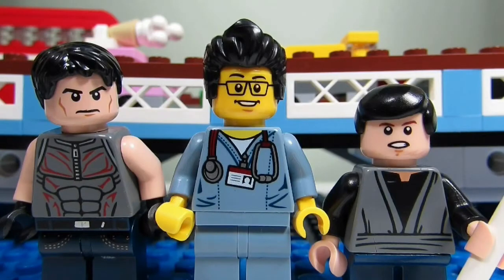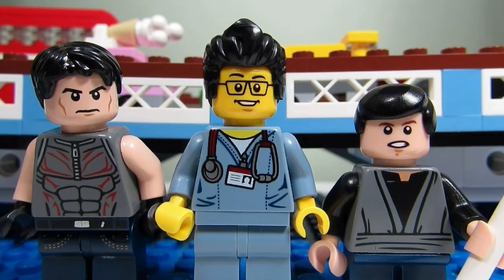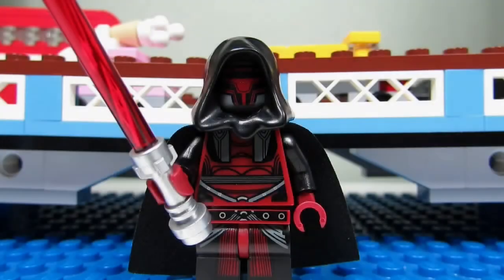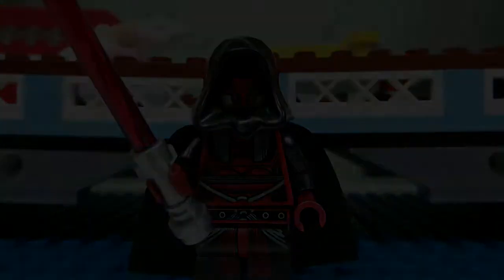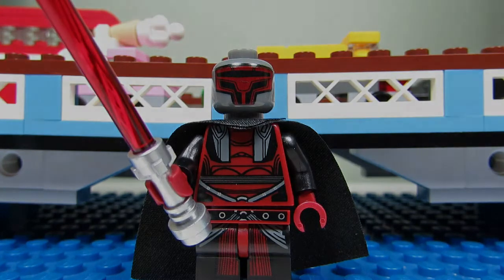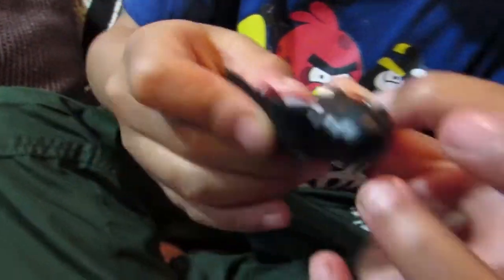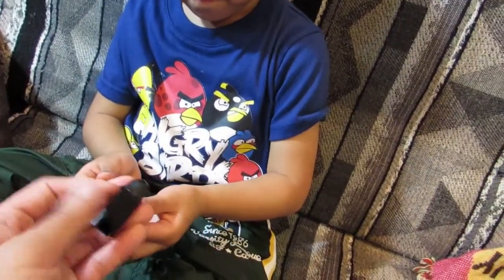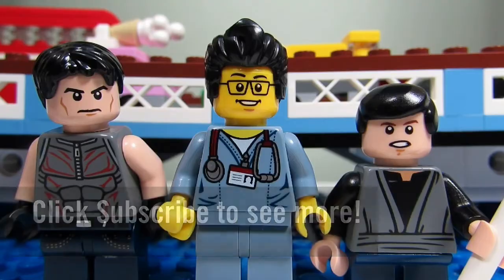Playing with Lego #63 - Lego Star Wars: Darth Revan Polybag (Review) - LEGO 5002123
Brick Adjuster, Big T & Little Buskus review the Lego Star Wars: Darth Revan Polybag.  With an unbagging, unboxing, analysis and kid reactions.

LEGO 5002123